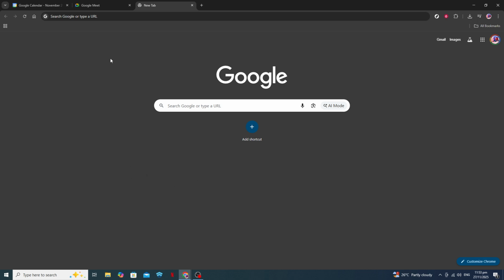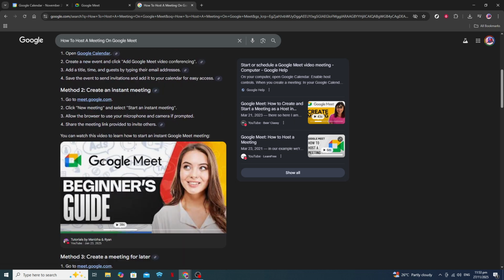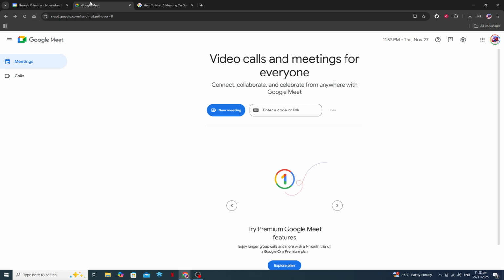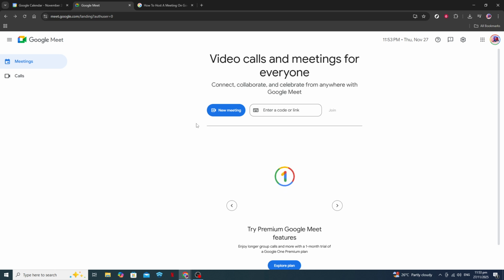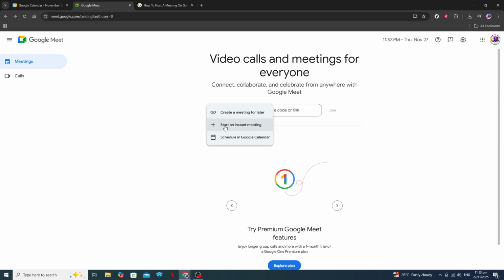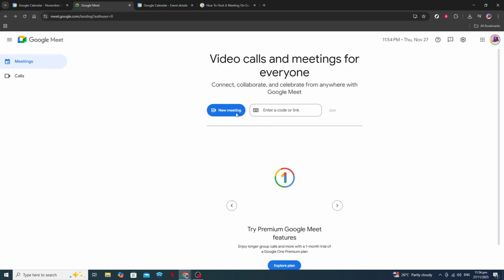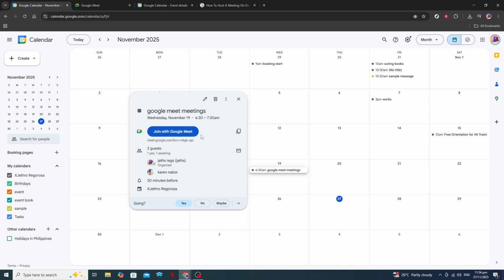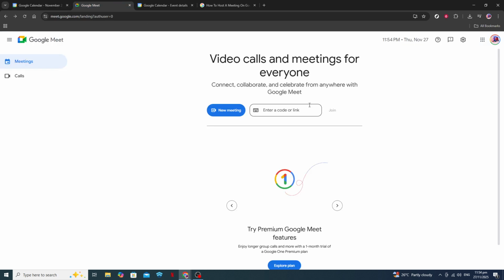How To Host A Meeting On Google Meet [2025 Guide]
In today's video we cover: google meet, host meeting, virtual meetings, online meetings, video conferencing, meeting tips, google meet tutorial, remote work, video call tips, how to use google meet, google meet features, online collaboration, meeting tools, video call etiquette, hosting tips, google meet guide, business meetings, team meetings, online communication

-Google Drive
-Google Meets
-Google Sheets
-Google Chrome
-Google Forms
-Google Gmail